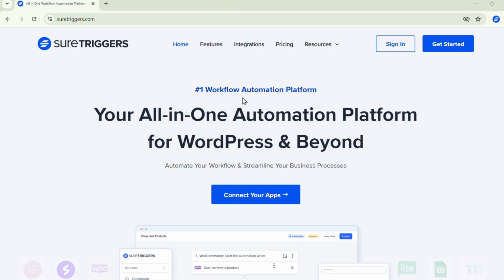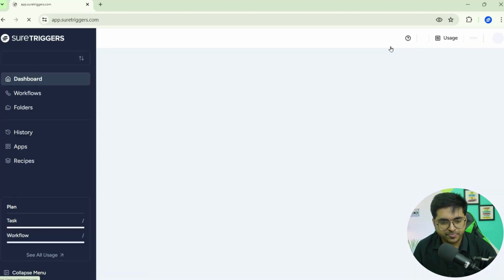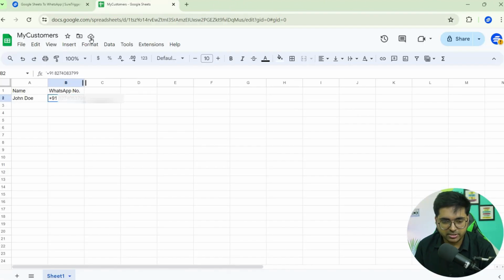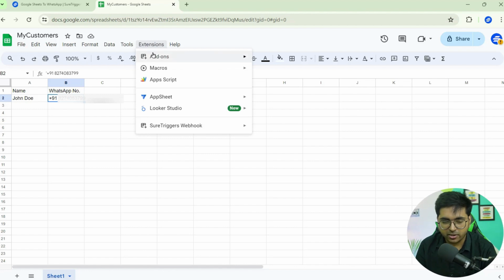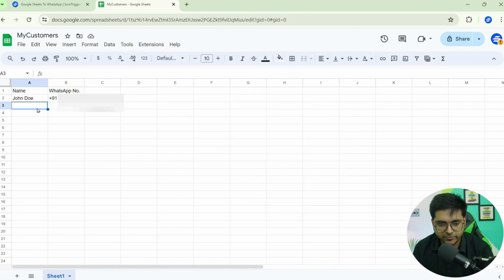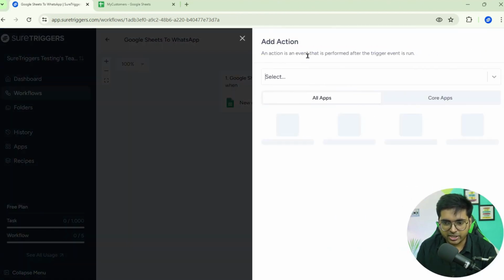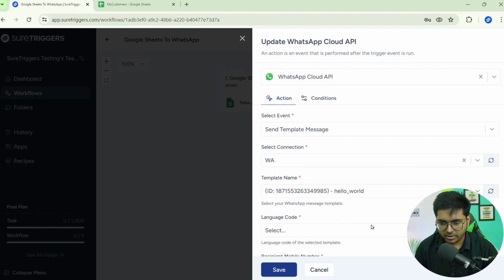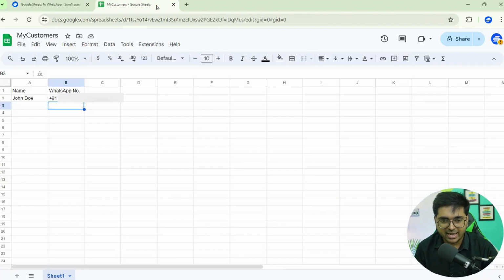Send WhatsApp Message From Google Sheets - Google Sheets To WhatsApp Automation Using Suretriggers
Tired of manually sending messages? This video shows you how to instantly send WhatsApp messages whenever a new number is added to your Google Sheet using SureTriggers. Learn how to send WhatsApp messages from Google Sheets with this step-by-step guide. We’ll walk you through the process of setting up an automation that sends an instant WhatsApp message to any phone number added to your Google Sheets. Perfect for streamlining your communication process and boosting productivity. Say goodbye to manual messaging and hello to efficiency. Watch now and master Google Sheets to WhatsApp automation with SureTriggers!

SureTriggers is the ultimate automation tool to streamline your tasks and enhance productivity. Perfect for both beginners and experienced users, SureTriggers helps you connect your apps and automate repetitive tasks effortlessly. today!

💡You'll go through:
00:00 What will you learn?
00:29 Real-life examples
01:09 Introducing SureTriggers
02:00 Trigger & Action app selection
02:29 How to create a workflow?
09:15 Publish the workflow

Join our growing community of automation enthusiasts, and let's revolutionize the way you work together! Thank you for choosing SureTriggers – where automation meets simplicity.

Happy Automating! 🤖✨